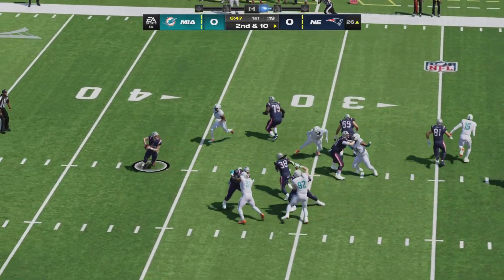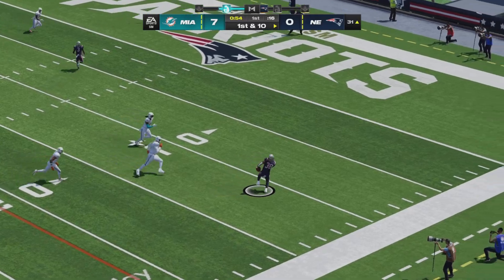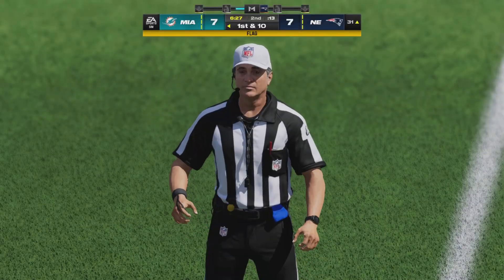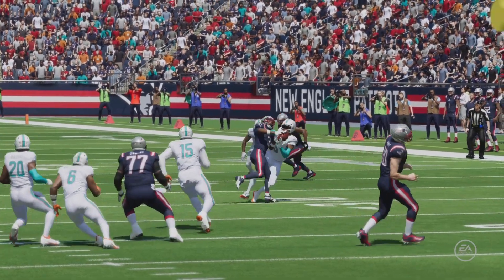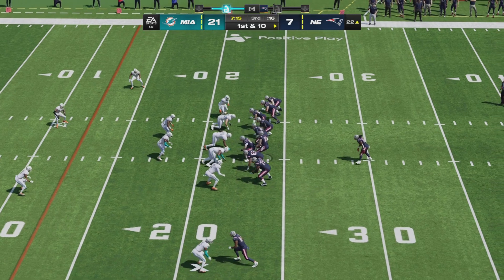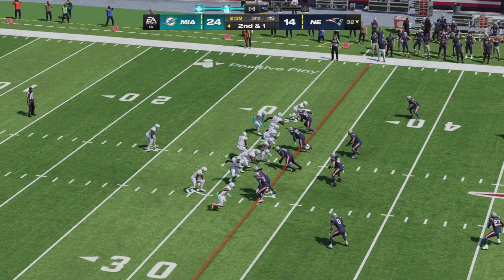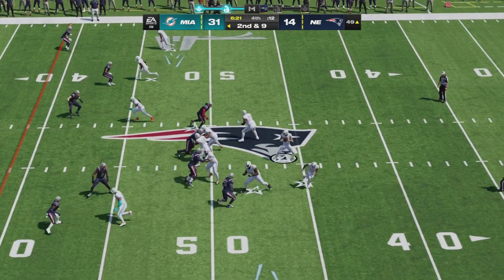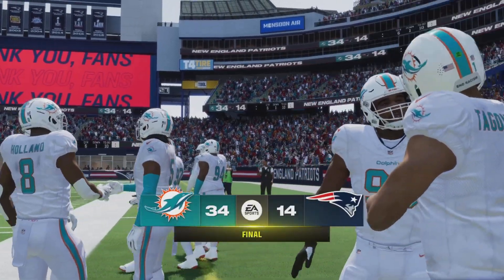Dolphins vs Patriots Week 5 Simulation Highlights | Madden 25 Rosters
If you missed the live stream, fear not! This condensed video displays every major catch, run, sack, turnover, and score from the Dolphins vs Patriots Game in Madden 24!